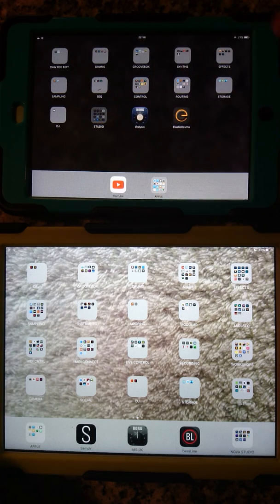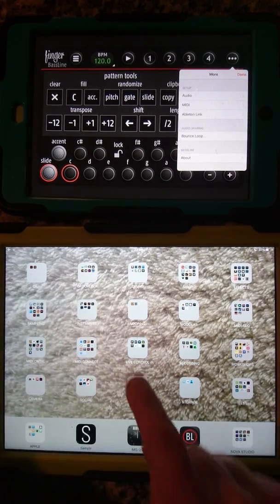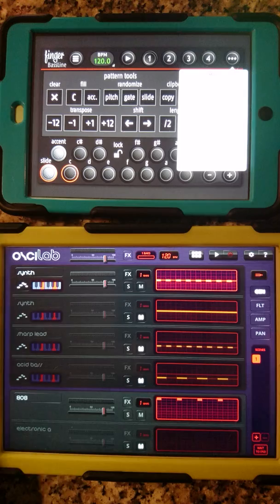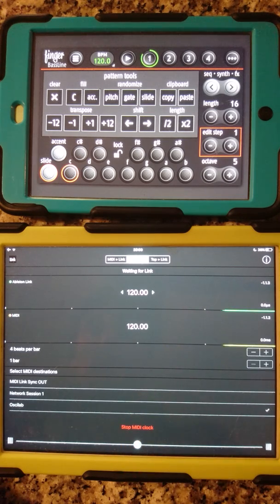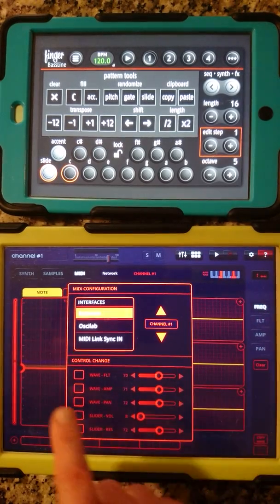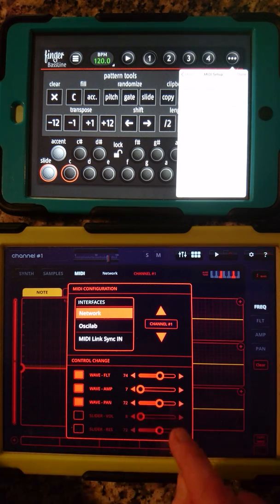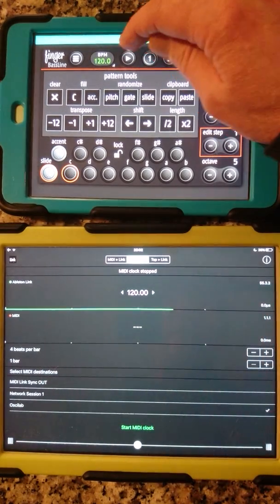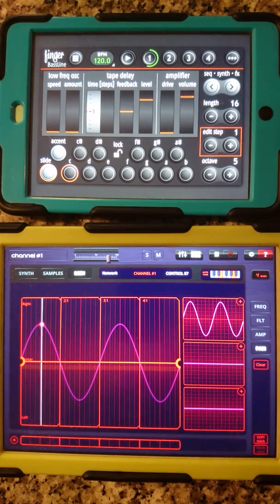Oscilab sending midi cc's to Bassline over Network midi.